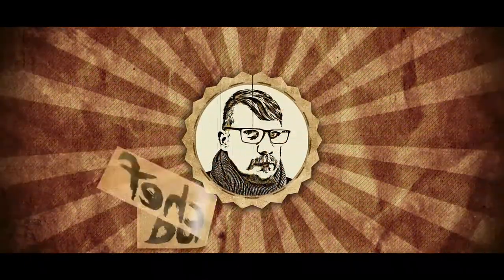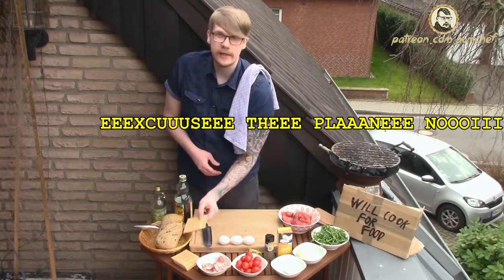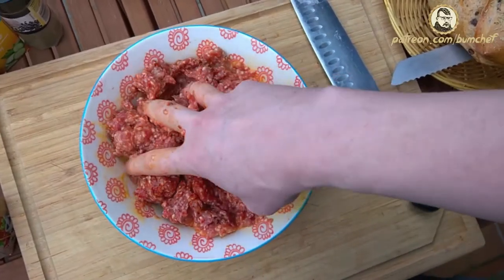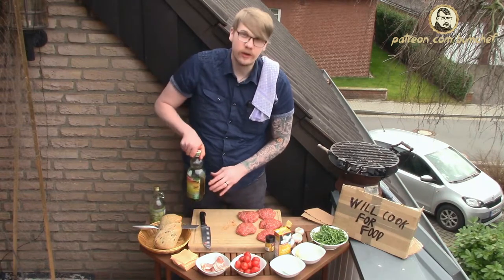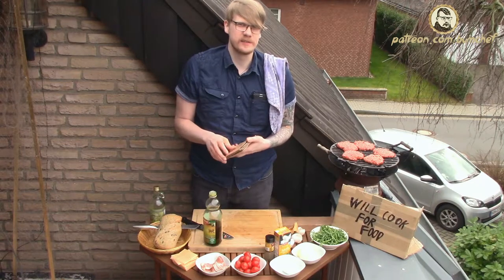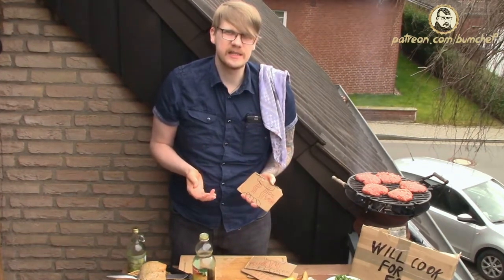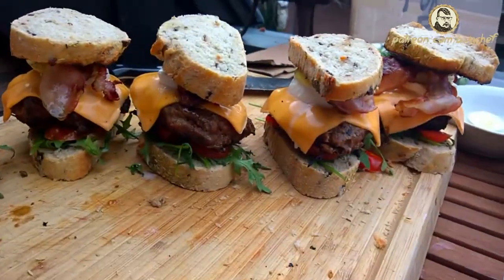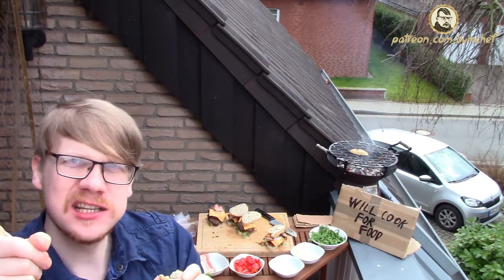Grill Burger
BUM CHEF - Grill Burger - DIY

Dear Bums and Bummerettes!
Today I bring you the best way to grill a burger. ENJOY!